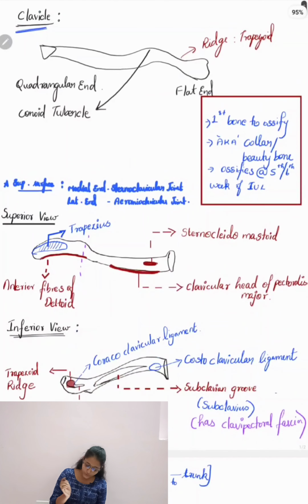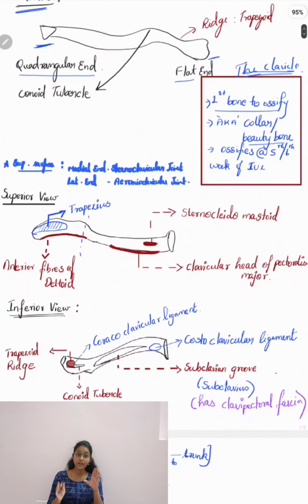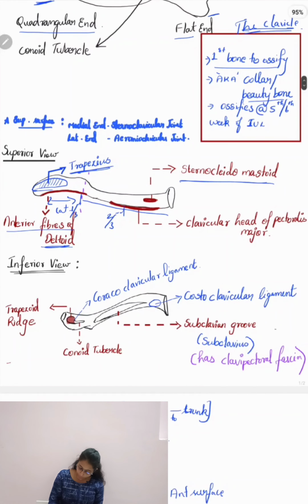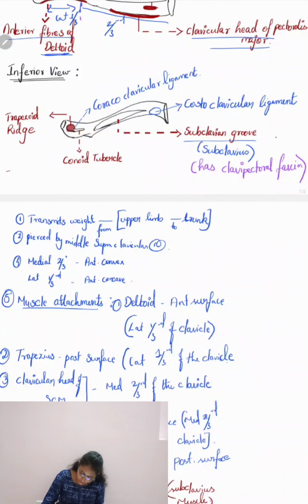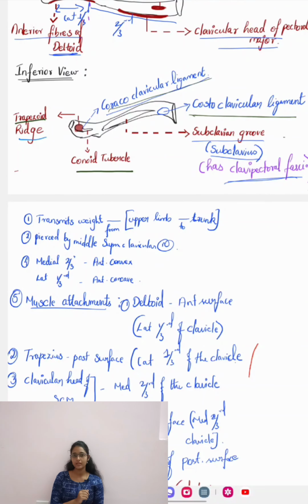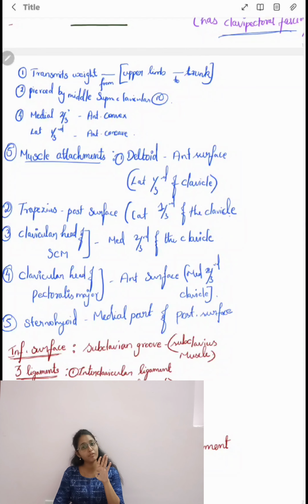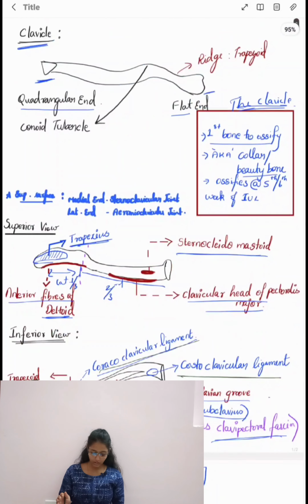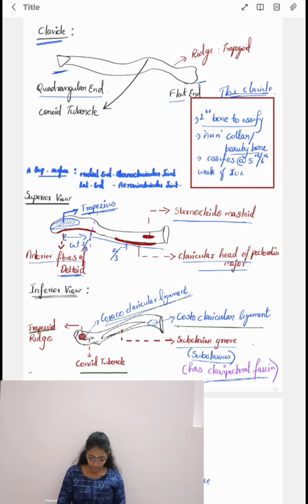anatomy-upper limb(The clavicle bone)